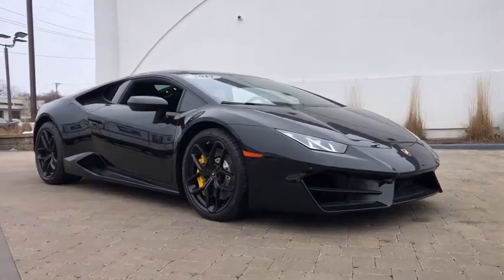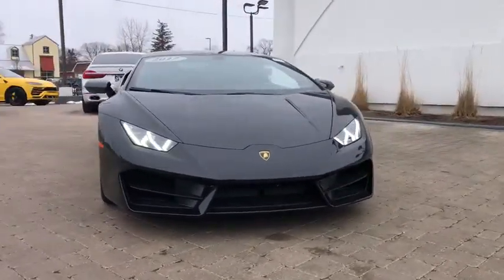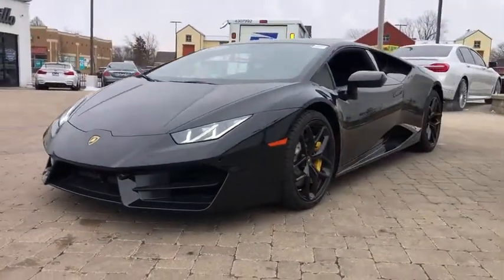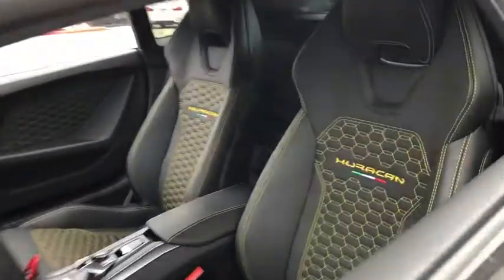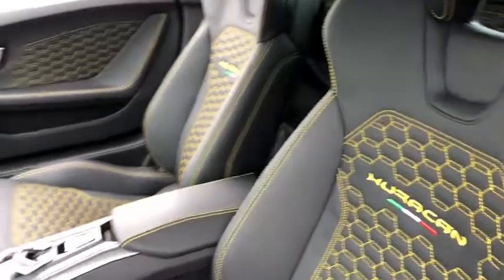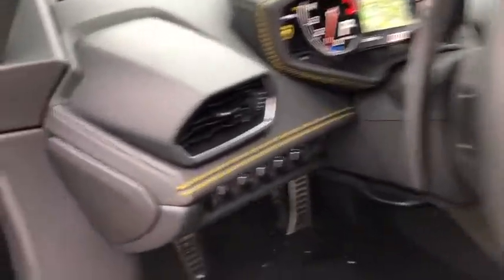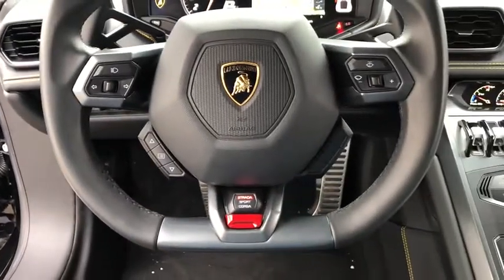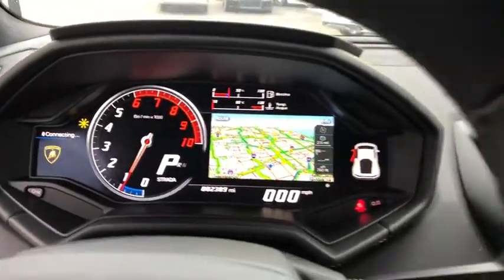2017 Lamborghini Huracan Northbrook, Hinsdale, Oak Brook, Glenview, Downers Grove, IL L696A-C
Nero Noctis Used 2017 Lamborghini Huracan available in Downers Grove, Illinois at Perillo Bentley Downers Grove. Servicing the Northbrook, Hinsdale, Oak Brook, Glenview, IL area.
2017 Lamborghini Huracan LP 580-2 With Navigation - Stock#: L696A-C - VIN#: ZHWUC2ZF4HLA07257

- SHARP DRIVING DYNAMICS - SUPER SEXY - FULL PEDIGREE DOCUMENTS AVAILABLE UPON REQUEST - LIKE NEW IN EVERY WAY! -